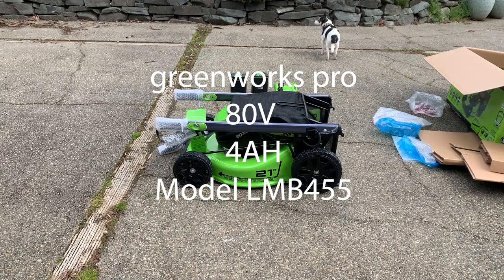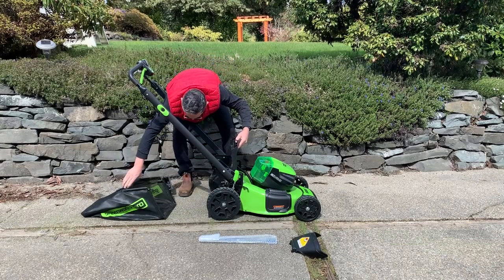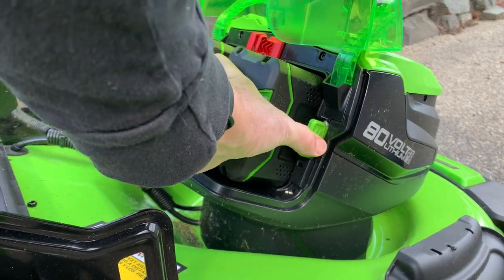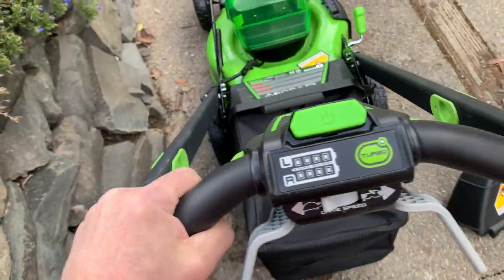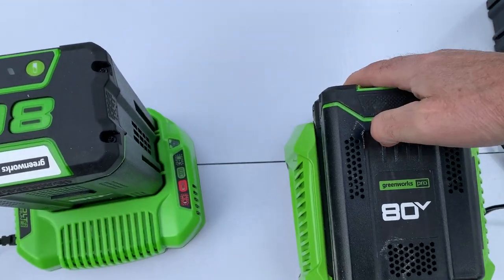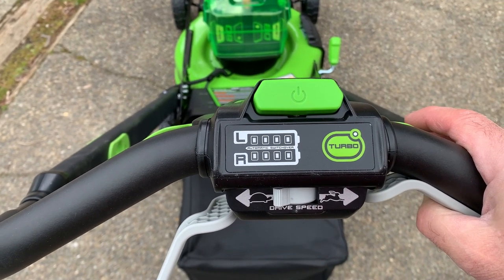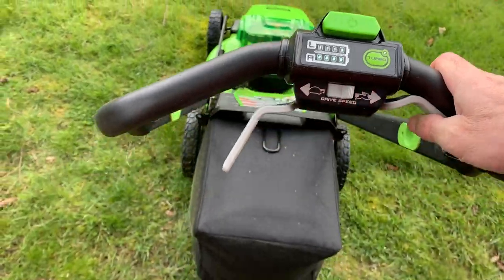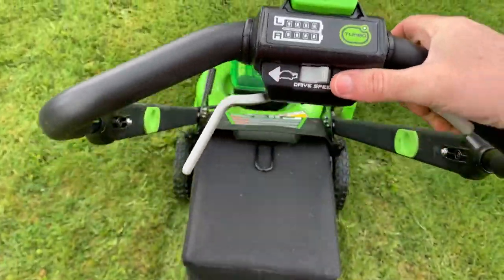Greenworks pro 80V 21" self propelled mower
testing the 21" greenworks pro 80V, 4ah mower out

Here is the link to my 2nd video on this mower- installing the high lift blade